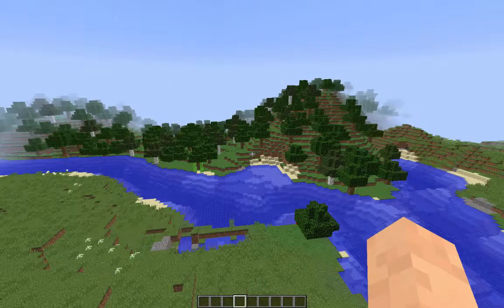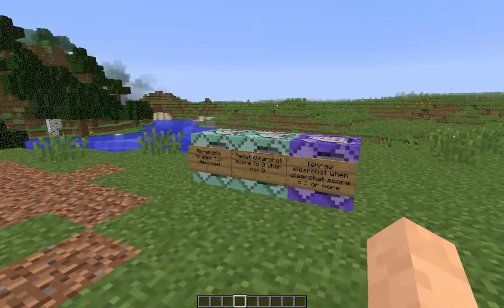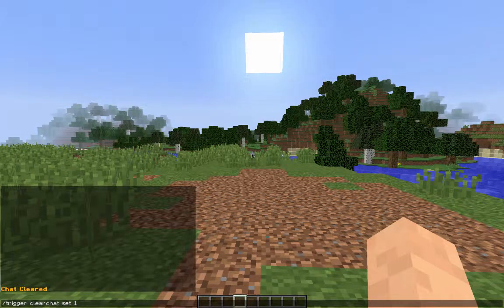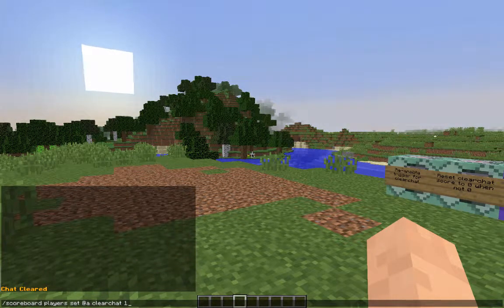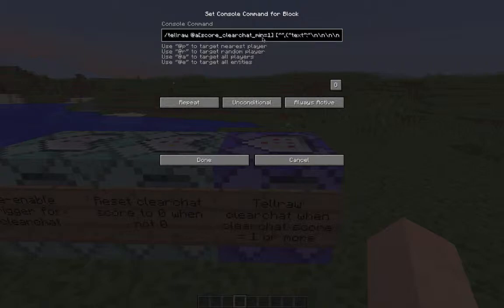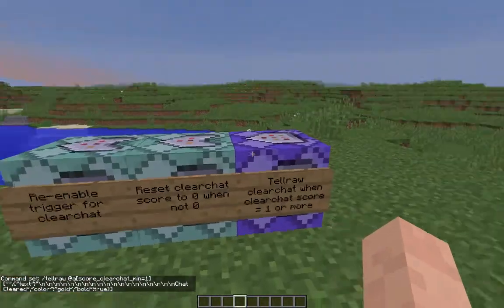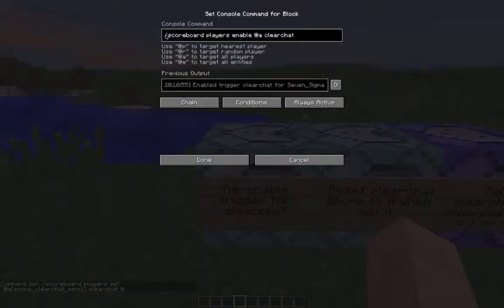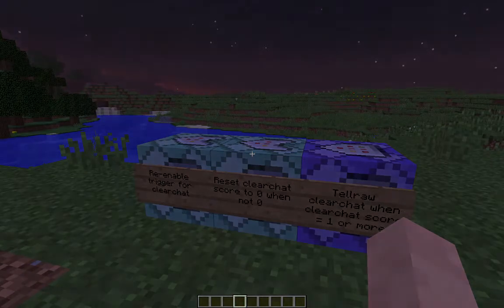Clear the chat window in vanilla minecraft 1.9 - Multiplayer friendly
Check out this easy way of clearing the chat window when you get crazy fools joining your vanilla server! Just 3 simple command blocks will give you and your players the ability to clear the chat window.

Startup command (only run once):
/scoreboard objectives add clearchat trigger

1st Command block (repeat, always active block):
/tellraw @a[score_clearchat_min=1] ["",{"text":"\n\n\n\n\n\n\n\n\n\n\n\n\n\n\n\n\n\n\nChat Cleared","color":"gold","bold":true}]

2nd Command block (chain block, conditional, always active):
/scoreboard players set @a[score_clearchat_min=1] clearchat 0

3rd Command block (chain block, conditional, always active):
/scoreboard players enable @a clearchat

Credit goes out the the guy who originally made this in 1.8, I moved this over to 1.9 which has simplified things a little but the concept is exactly the same. Please let me know your name and I'll credit you in this description.